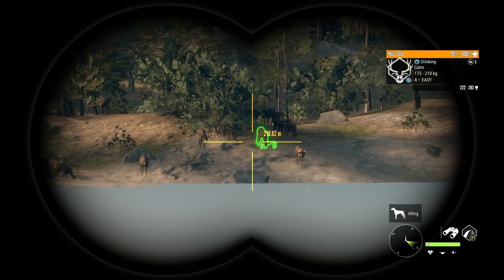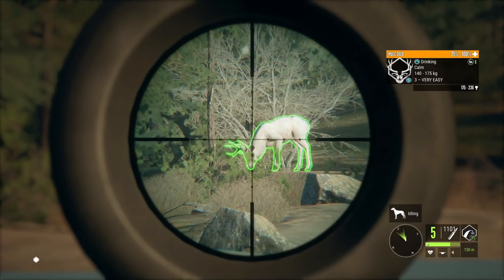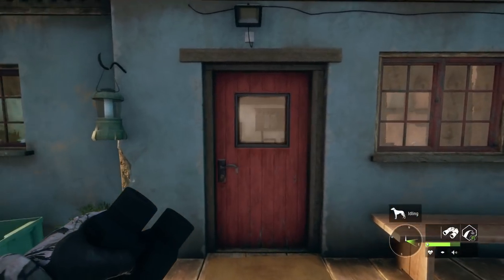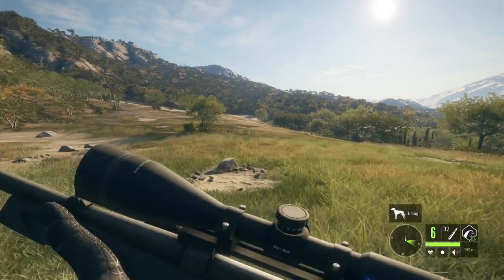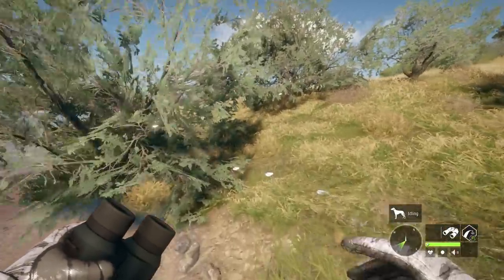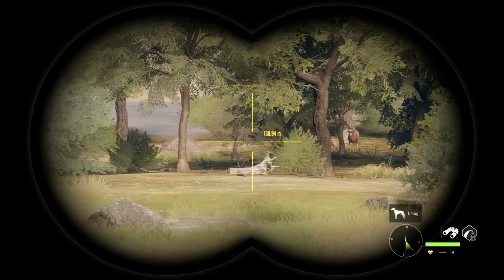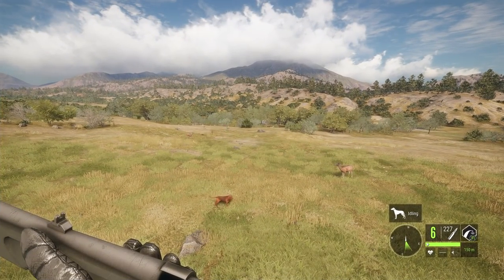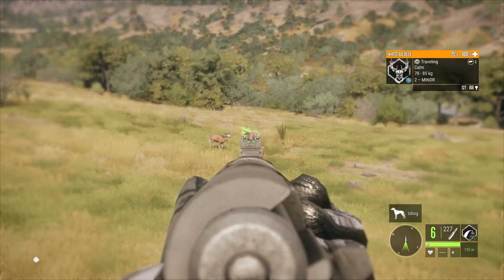Soft Points & Weakest Rifles VS Rancho Del Arroyo! + Double Diamond Whitetail Deer! Call of the wild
Today on thehunter call of the wild we have 2 diamond whitetail deer & an albino mule deer taken with some of the weakest rifles in call of the wild!